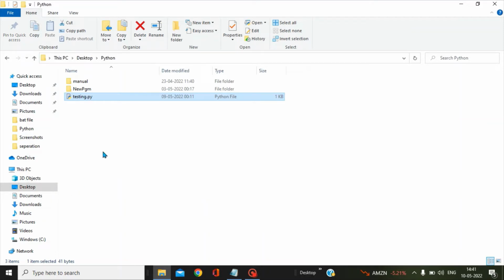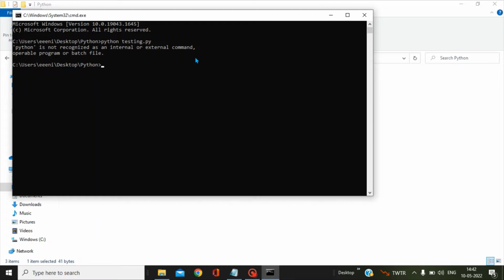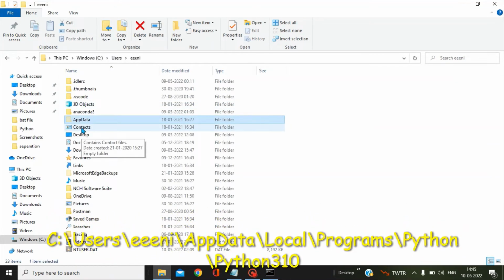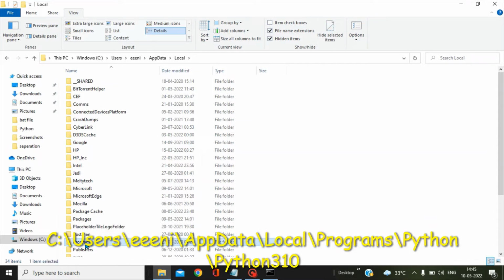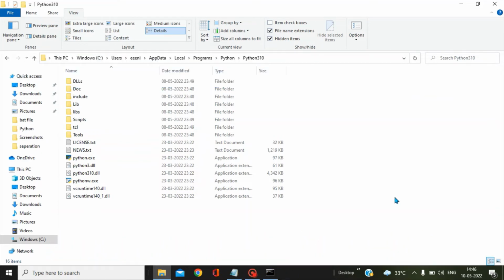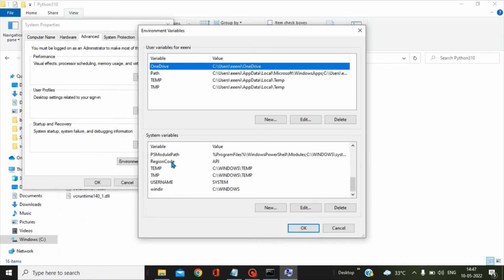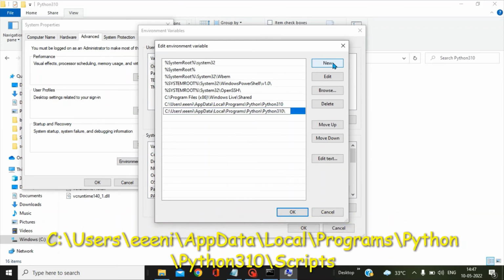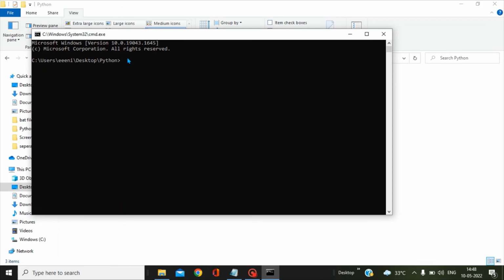How to Fix Python is not recognized as an internal or external command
This video demonstrate how we can fix the command prompt error  -
Python is not recognized as an internal or external command
This video explains how to set path variable for python in environment variable section.

Link: How to fix Python is not recognized as an internal or external command in Pycharm